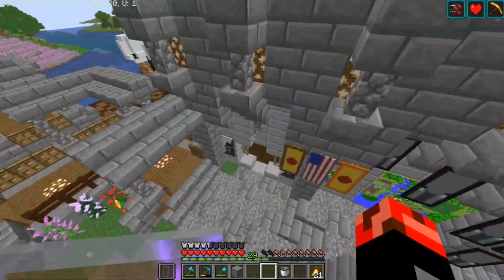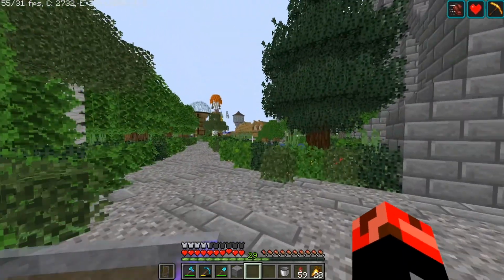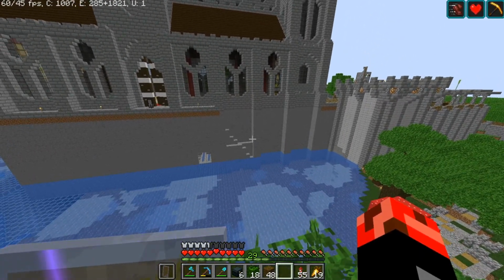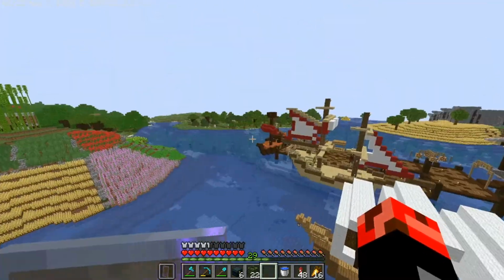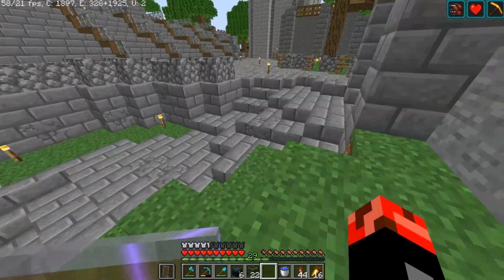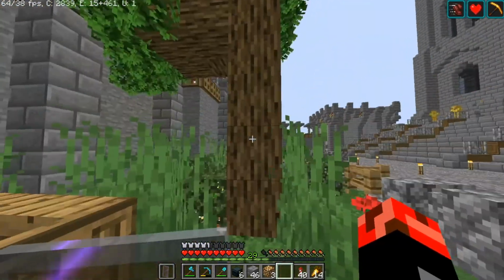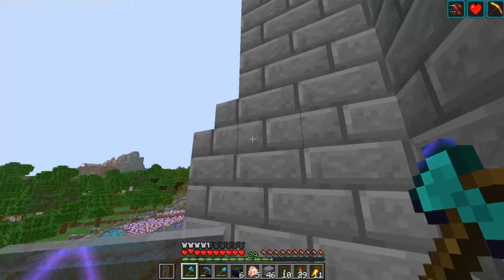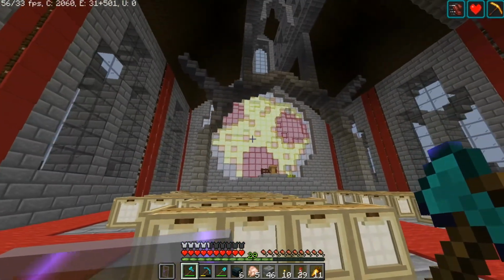MINECRAFT!!!! [Ep.12] THE FINAL TOUCHES [World Decoration] [Multiplayer] [Survival]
Today we went around and added the final touches to our home/castle. I really enjoyed making this  build with you guys. Cant wait to see where we go from here. :D

Join my Notifications by: click the 🔔Bell & on Twitch click the 💜Heart